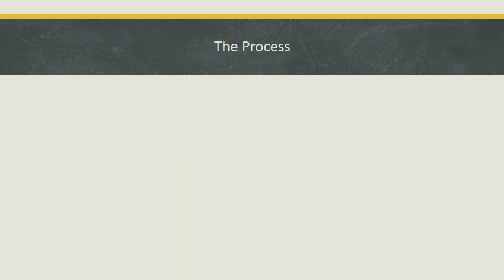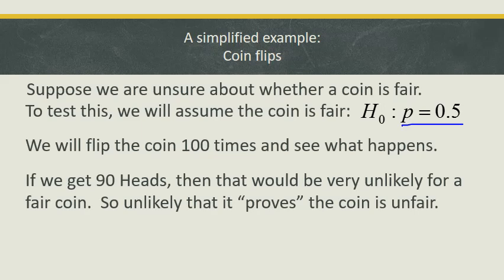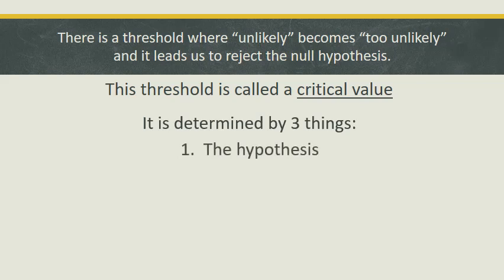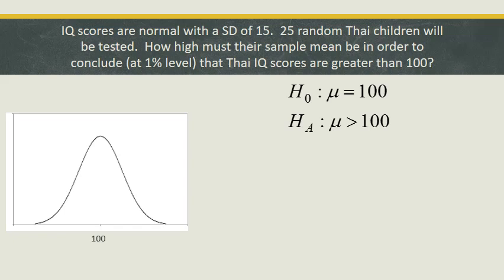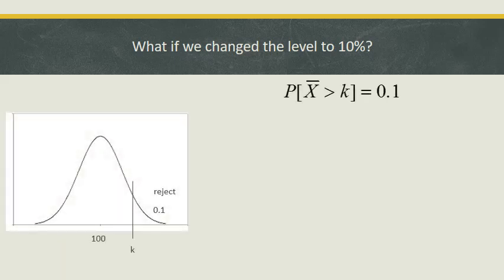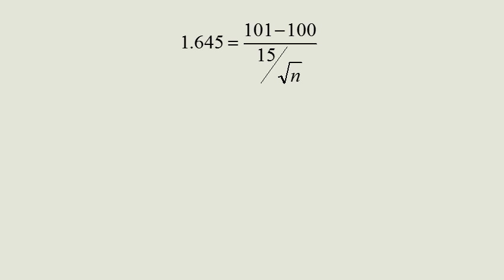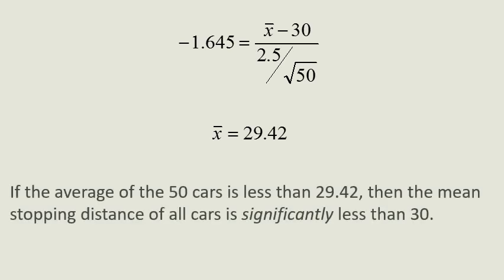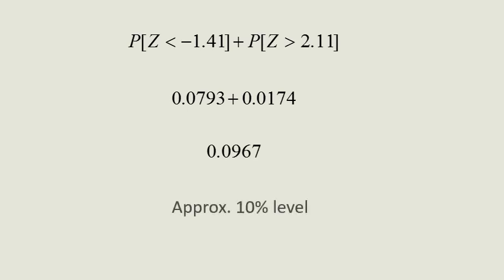HT critical values